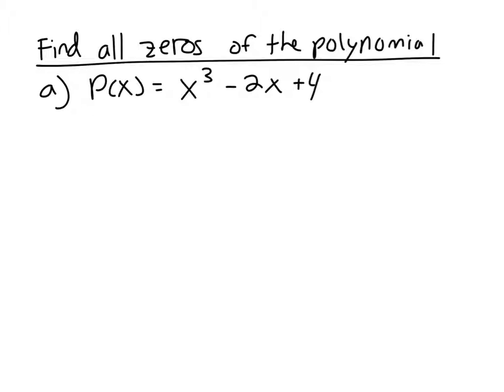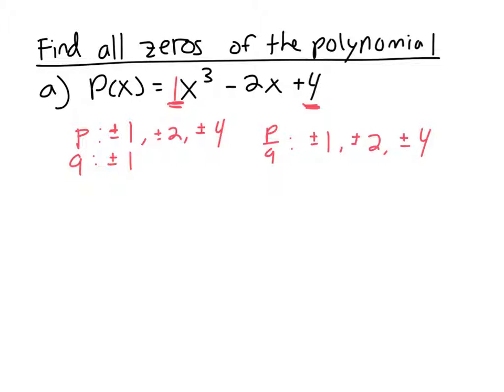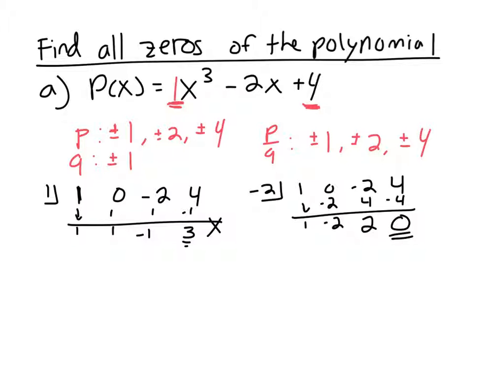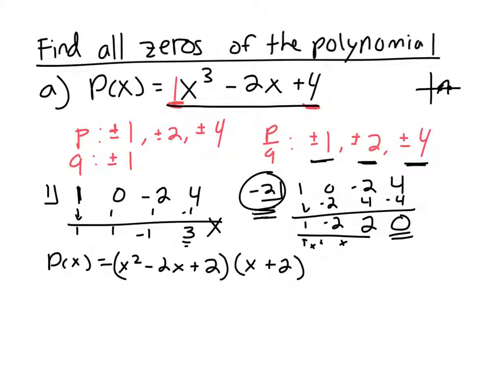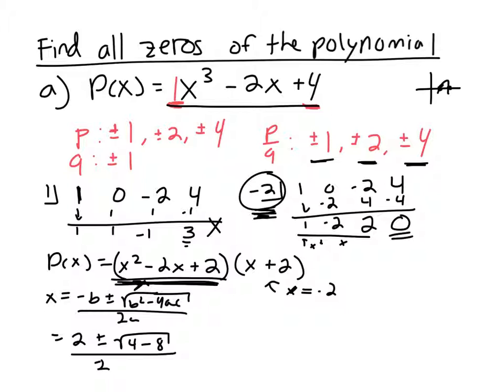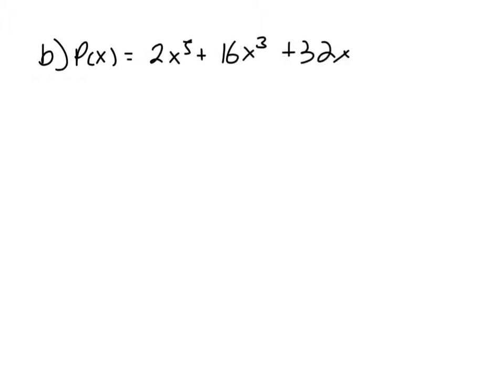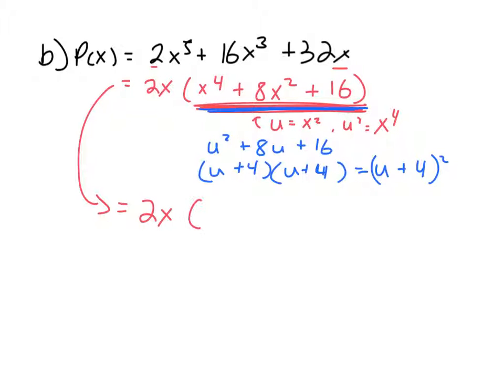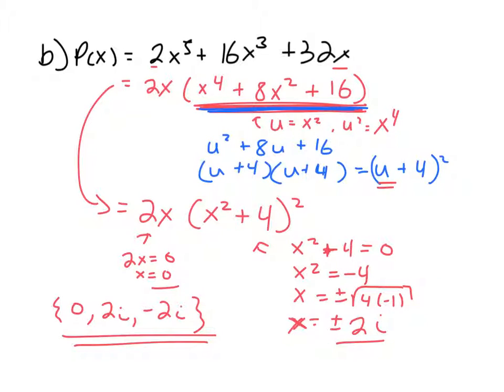116 - Find all zeros of the polynomial